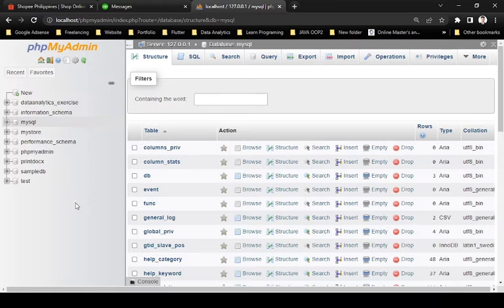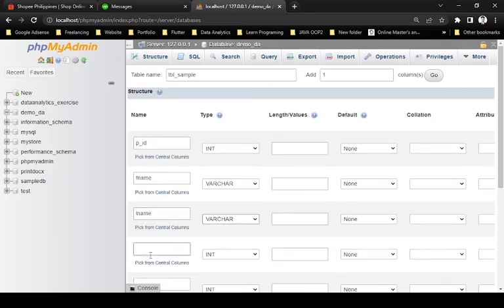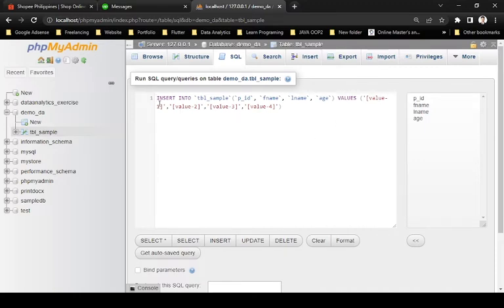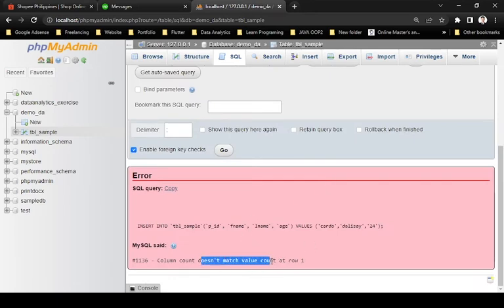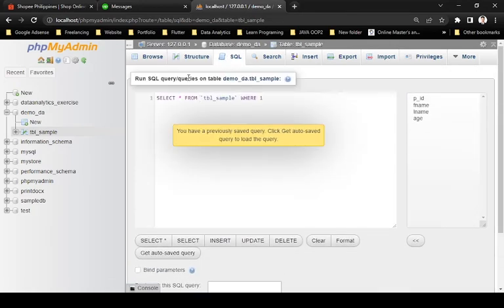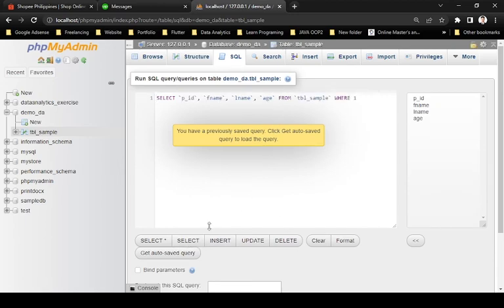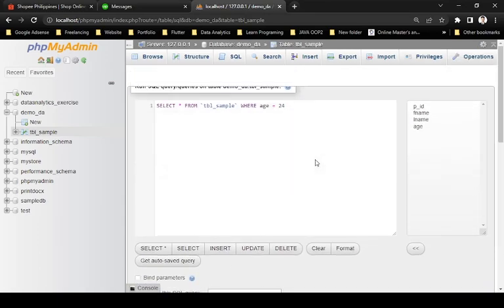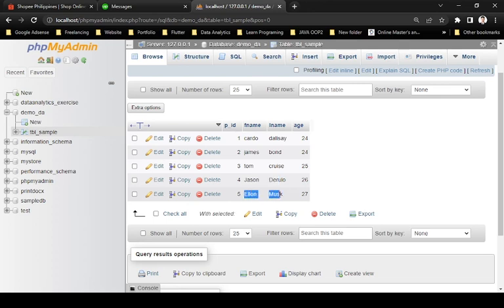SQL Command and Statements